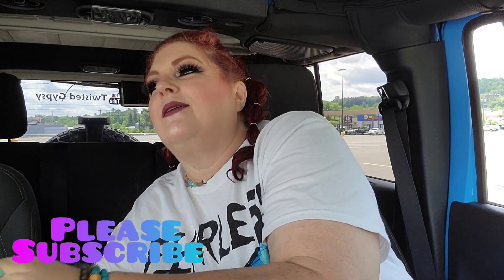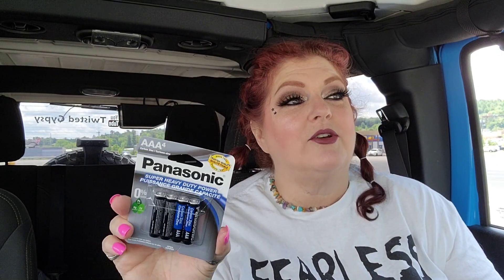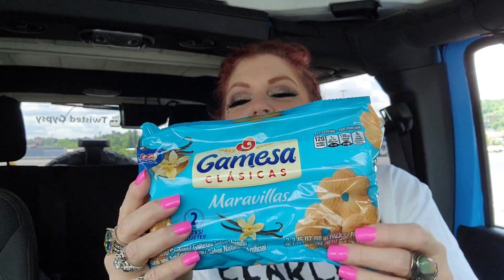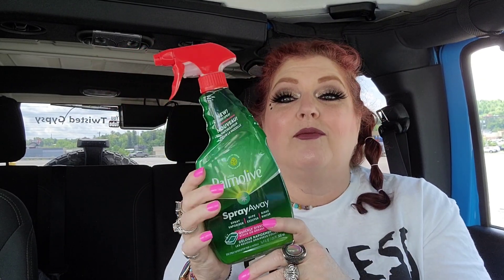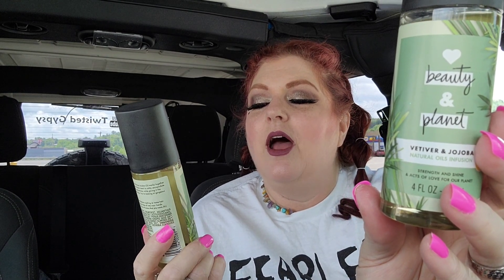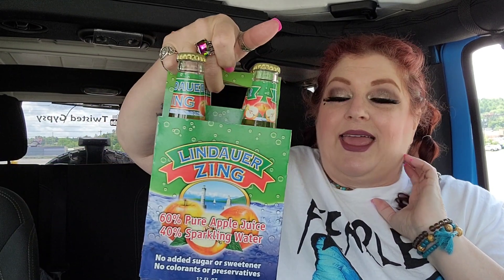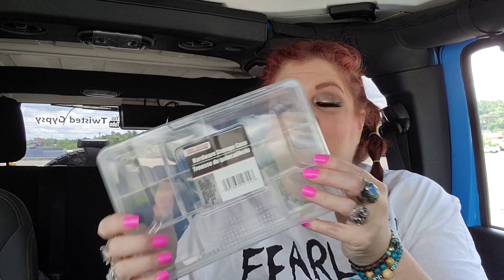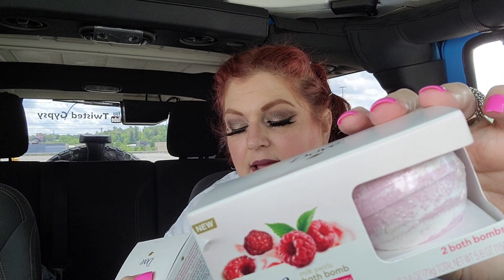DOLLAR TREE HAUL 💋 NEW FINDS 💋 MAY 19, 2022